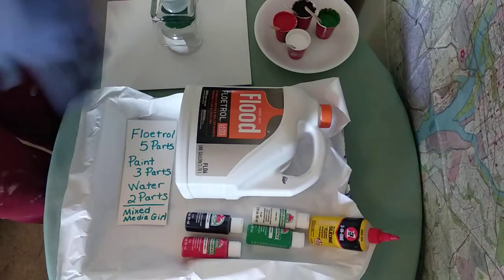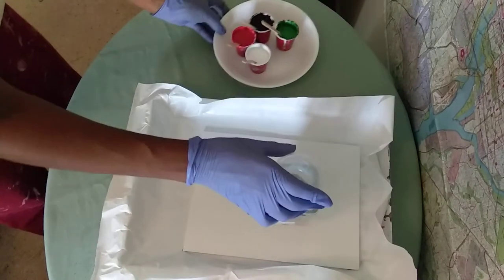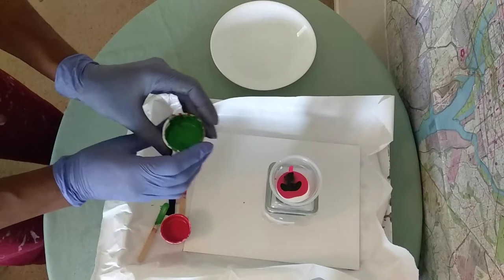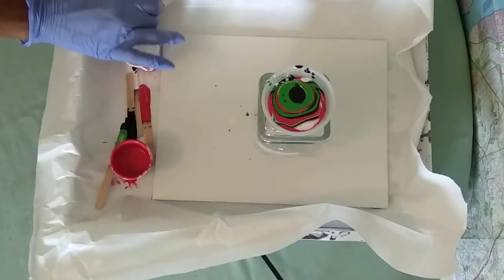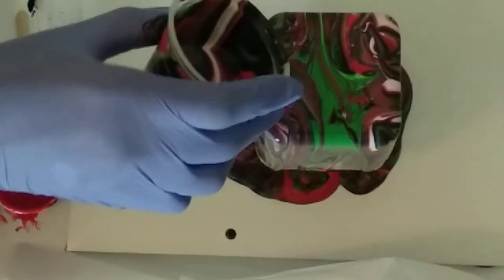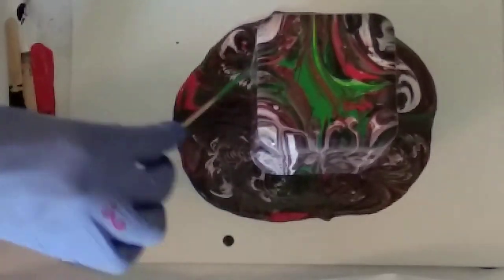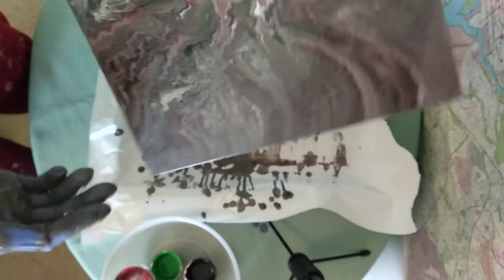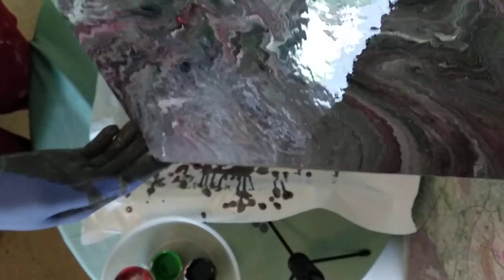Acrylic Paint Pouring on Dollar Tree Candle Holder #1